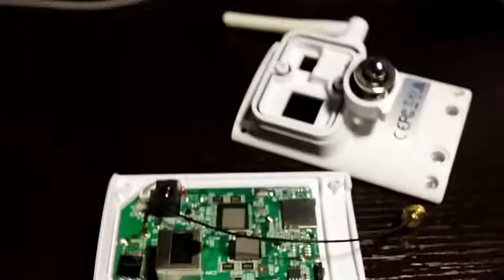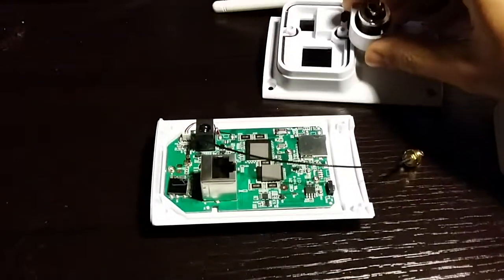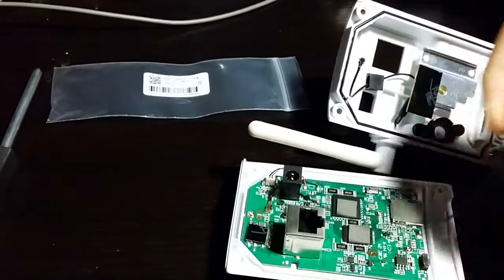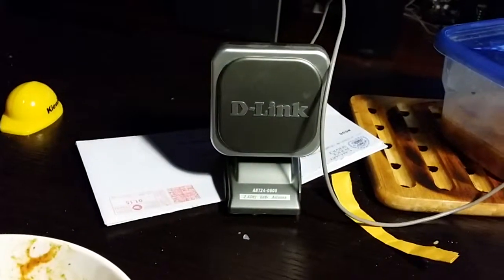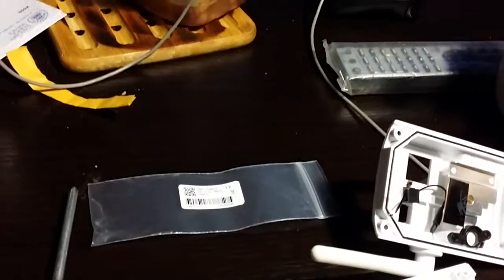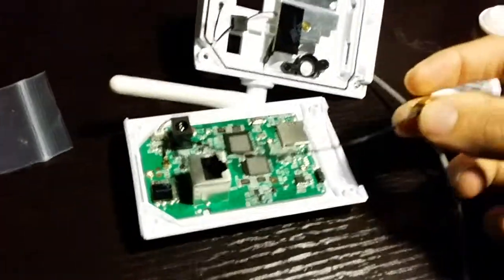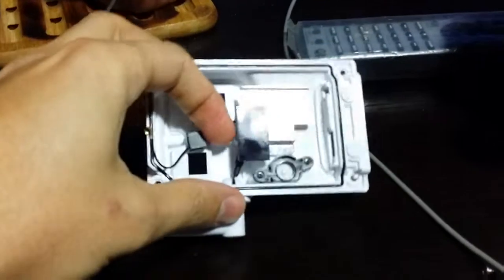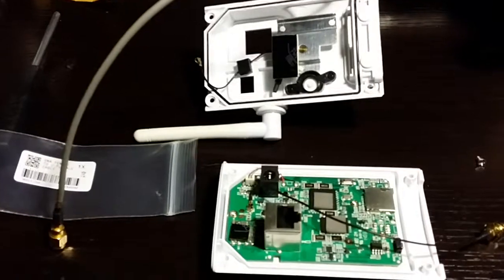D-LINK DCS-2332L antenna upgrade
A video about upgrading the antenna of DCS-2332L.